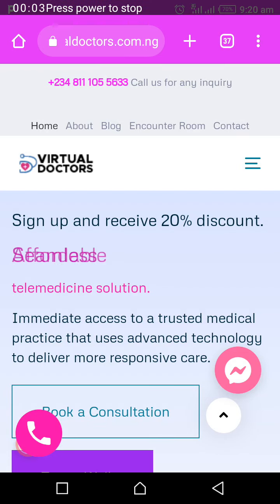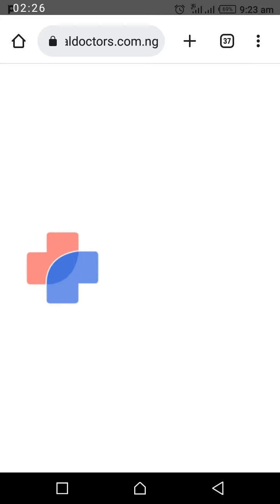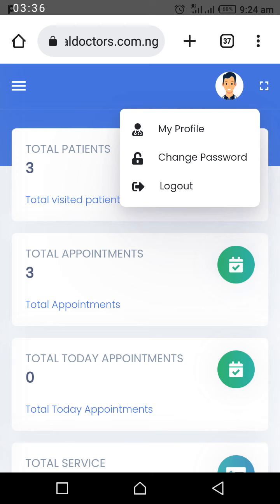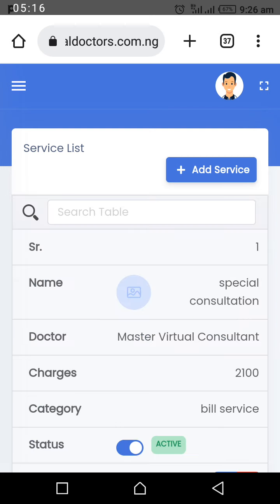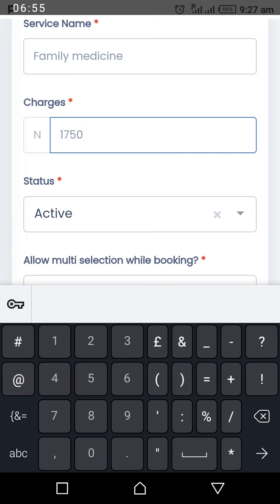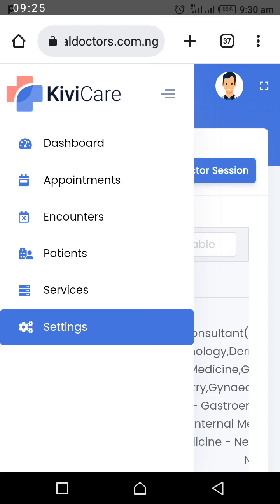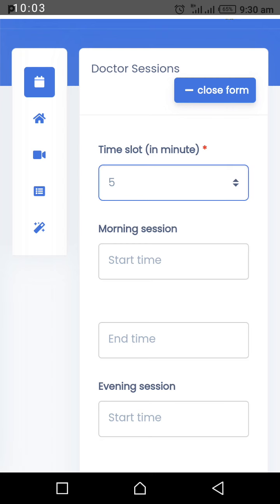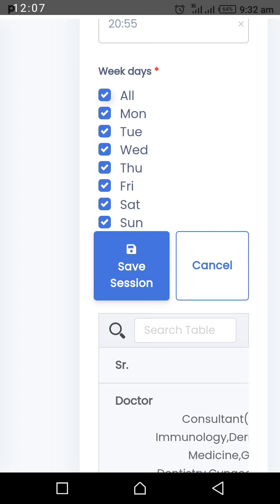Virtual Doctors: How to Login, Change Password, Update Profile, Add Services, Add Doctor Sessions